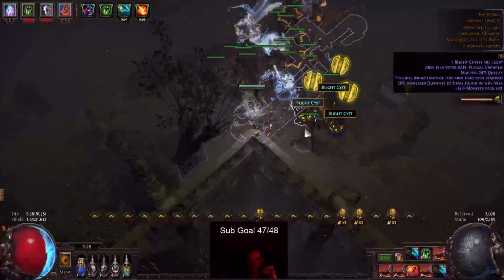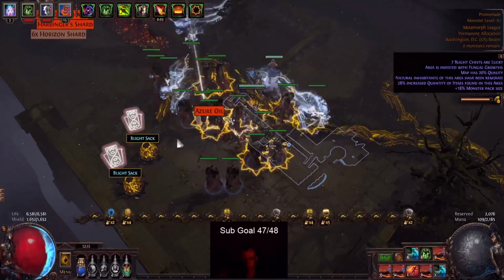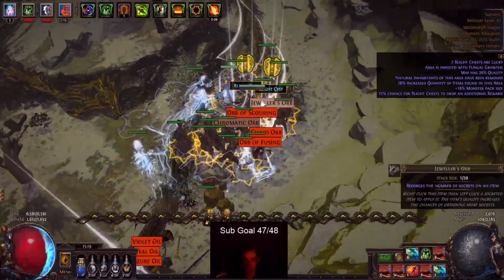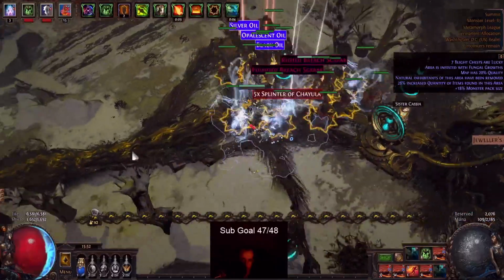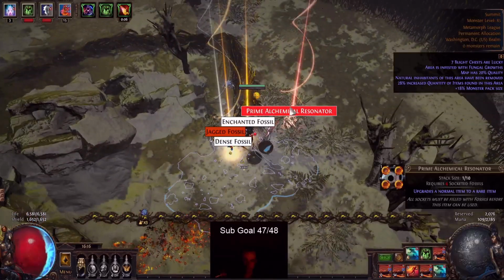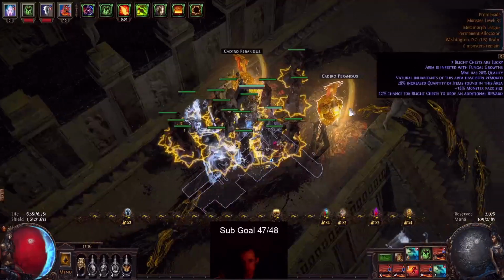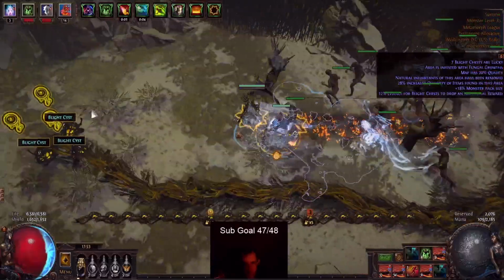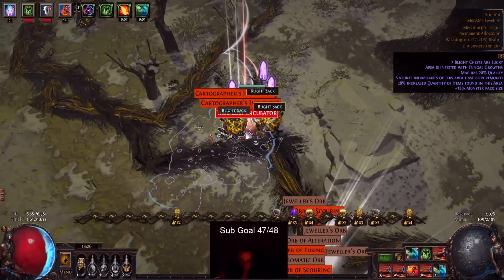20 Minutes of PURE Blight Loot - 202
Today in Path of Exile 3.9 Metamorph League I put together a unique video that I thought could be an interesting way to dissolve poe content :D

Bandits
Kill all

Ascendancy:
1st: Mistress of Sacrifice
2nd: Mindless Aggression
3rd: Unnatural Strength
4th: Bone Barrier

Pantheons:
Major: Soul of Lunaris (Chain protection)
Minor: Soul of Shakari(Poison Immunity)

PC Specs:
16gb of ddr3 ram
2tb hd
240gb ssd